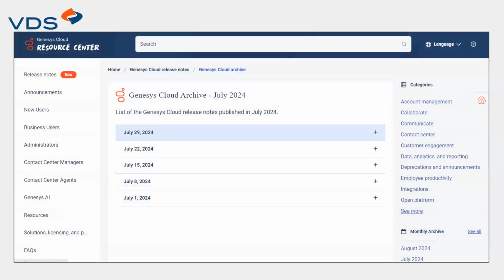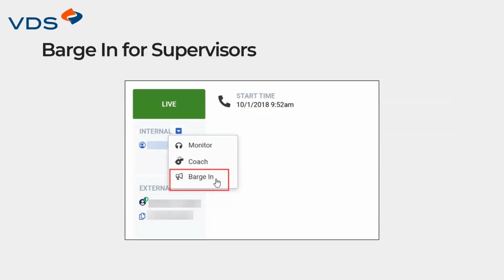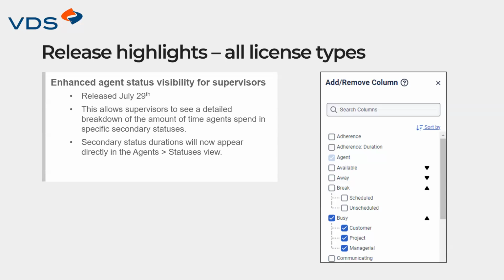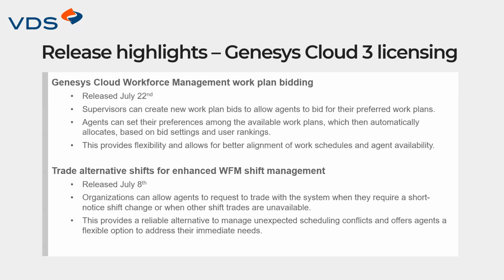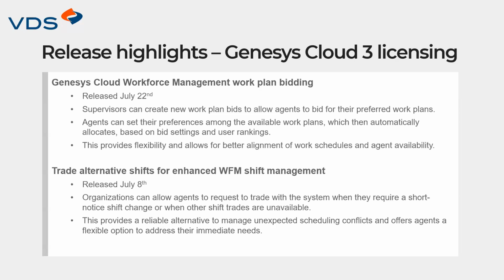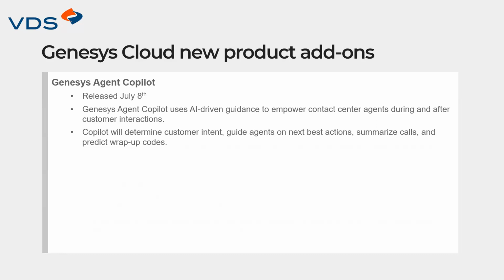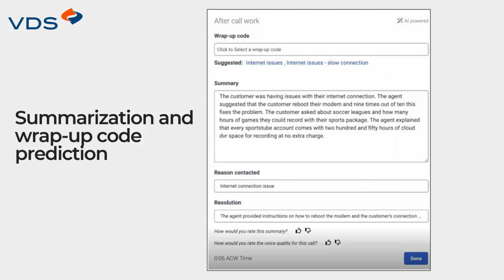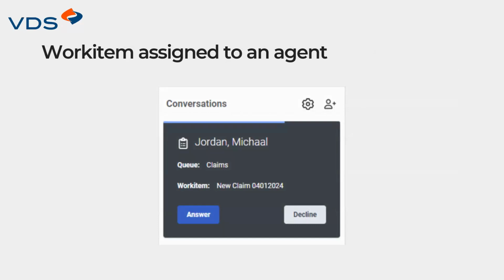Genesys Cloud July 2024 Release Highlights | VDS Monthly Summary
Thank you for partnering with VDS! Here's the monthly summary of Genesys Cloud's latest release highlights for July 2024.

For a detailed list of all July release notes, visit: Genesys Cloud July Release Notes.